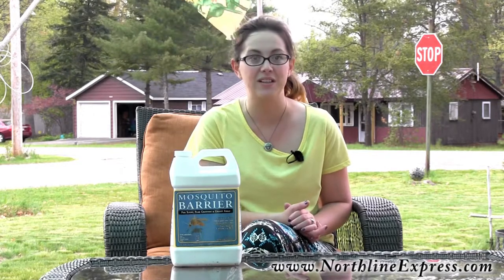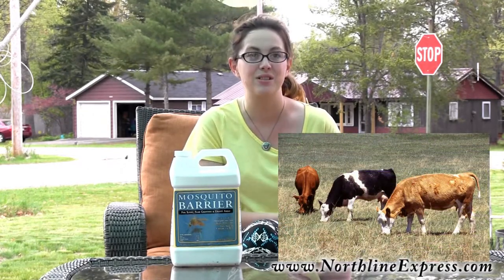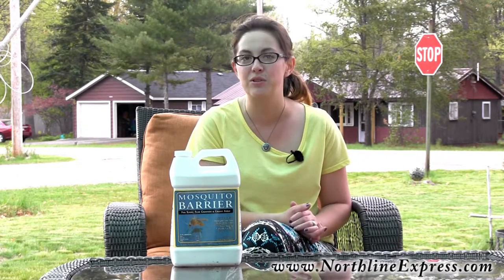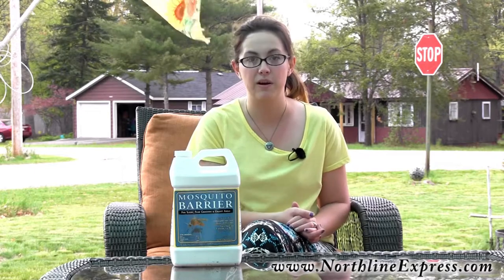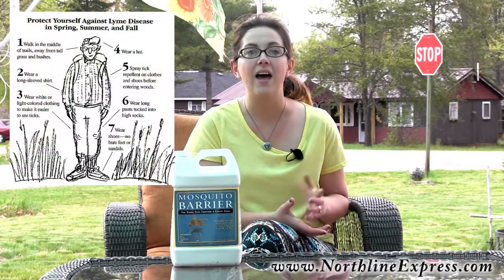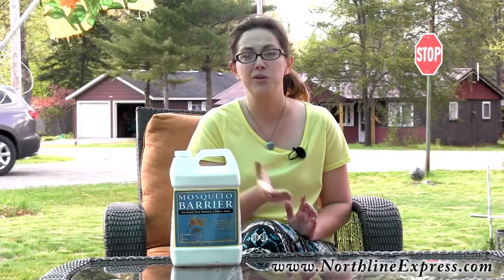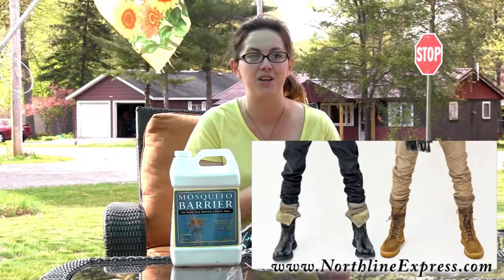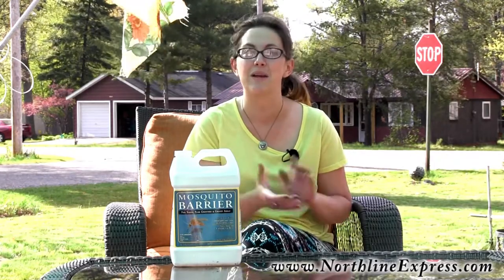Protect your Property from the Threat of Ticks with All-Natural Mosquito Barrier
to view our large product inventory at NorthlineExpress.

Video Highlights:
0:06 Where Ticks can be flourish
0:23 Mosquito Barrier to repel Ticks
0:29 Type of animals at risk
0:43 Their bite
0:51 Carriers of diseases
1:08 What is Mosquito Barrier
1:15 Why it is effective against Ticks
1:25 Coverage
1:35 How to use
2:00 Use on Horses and Cows
2:18 For Hikers and Hunters

Ticks are a major pest and there are about 500,000 varieties of mites in the world. Ticks also exist just about anywhere - even at the South Pole or at the bottom of the ocean. While that’s a neat fact we mainly need to be concerned found on deep grasses and woods, but they also can be carried into your home and yard by pets and animals. Use All-Natural Mosquito Barrier to rid your yard and surrounding area of ticks. Simply mix 6 ounces of barrier with 2 gallons of water and spray your property with a pressure sprayer. The barrier will kill of adolescent ticks and repel the adults.

to get you Mosquito Barrier from NorthlineExpress.com today!